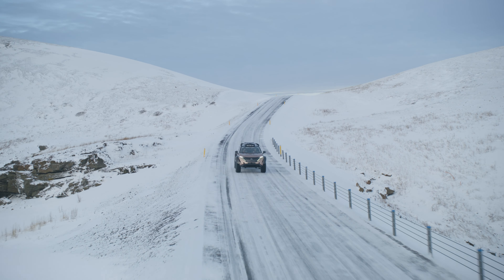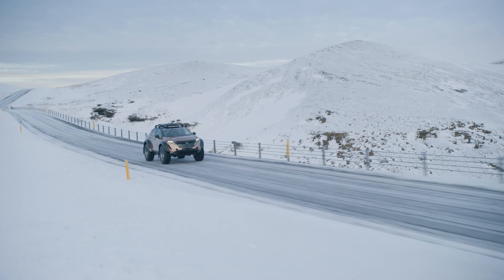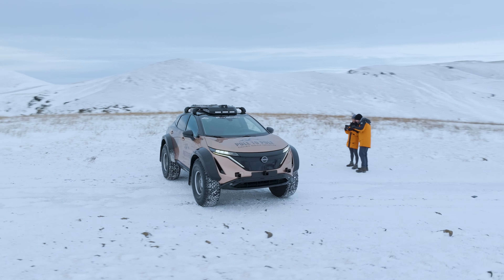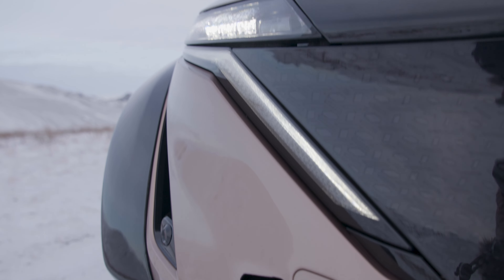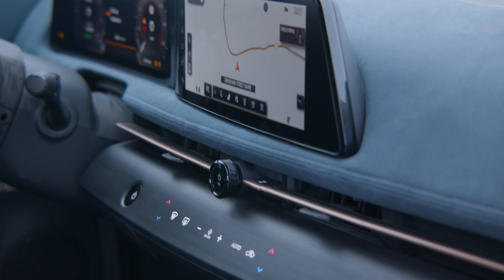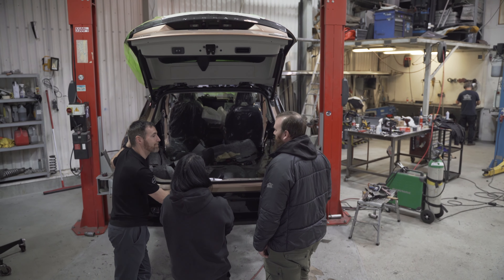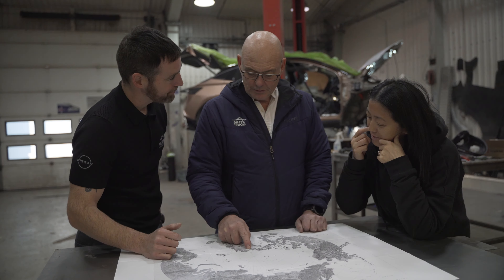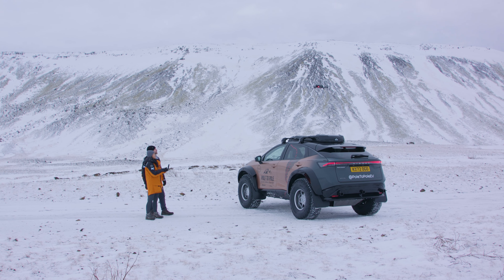Pole to Pole EV & Expedition Ariya Reveal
During our trip to Iceland where we revealed our Polar Expedition Ariya to the media and content creators, we took some time out to sit down with Nissan and chat about the car.